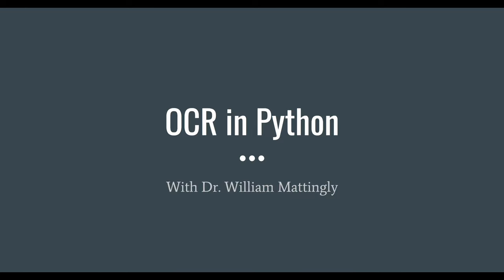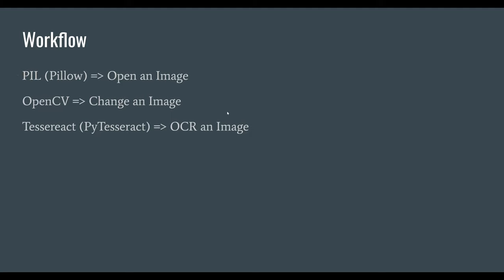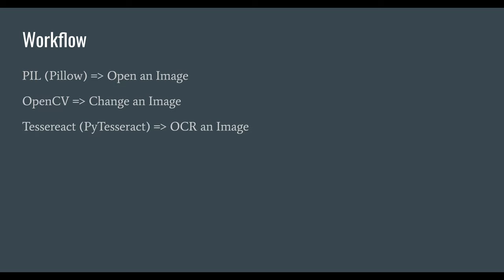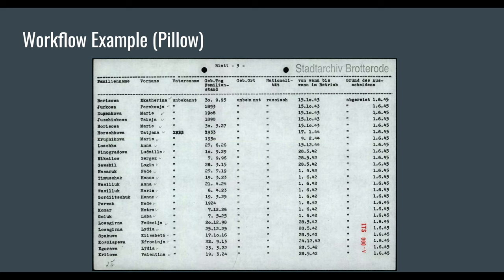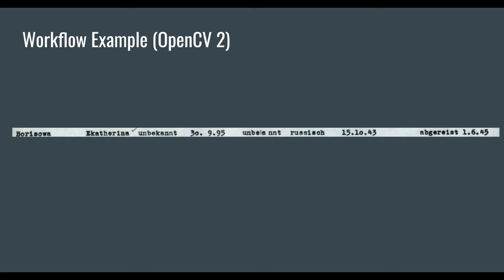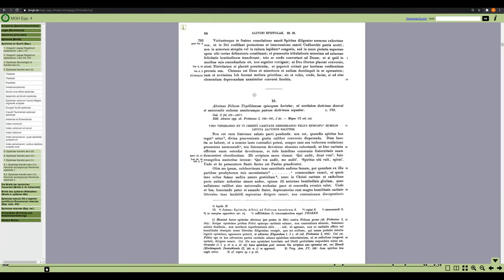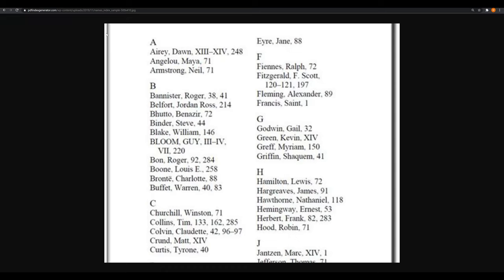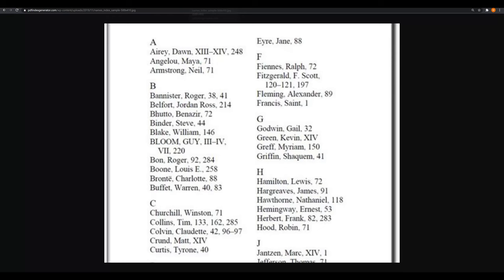Introduction to OCR (OCR in Python Tutorials 01.01)